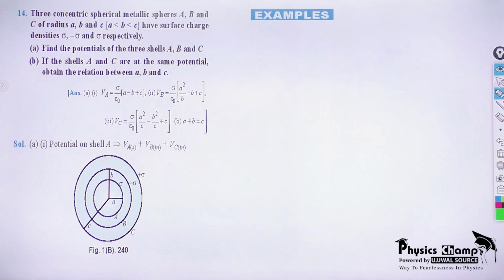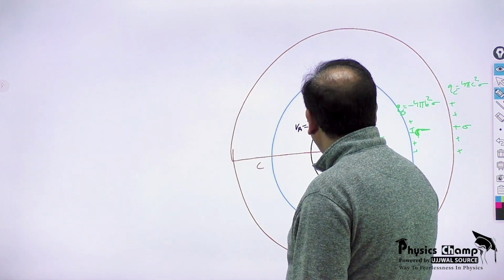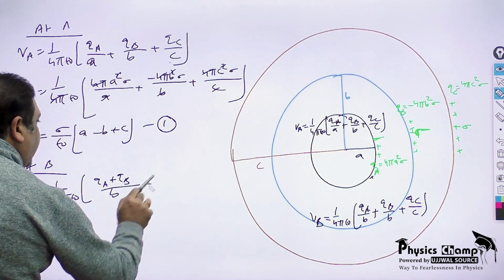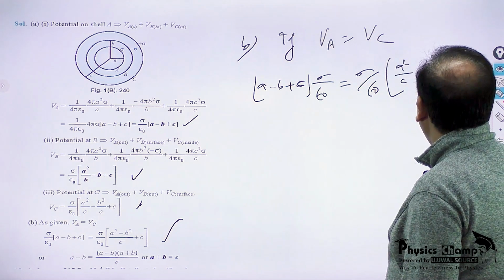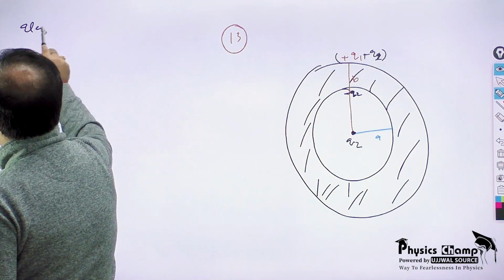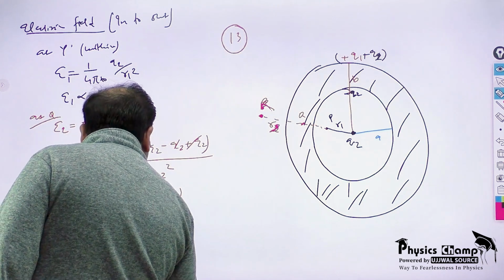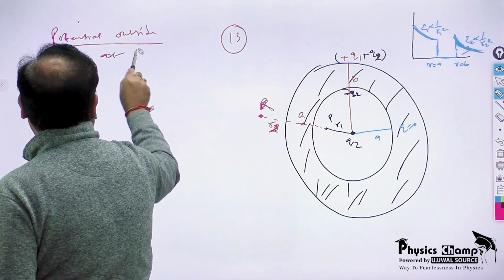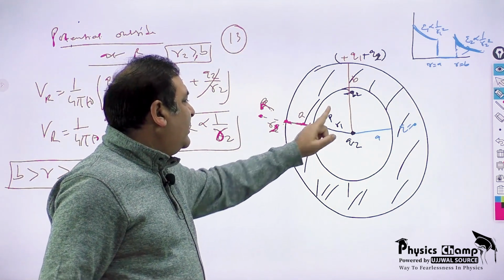Numerical examples on application of Gauss's theorem Level 3 ( part-1) | Dr. Anupam Jagga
This video is about Numerical examples on application of Gauss's theorem Level 3 ( part-1)